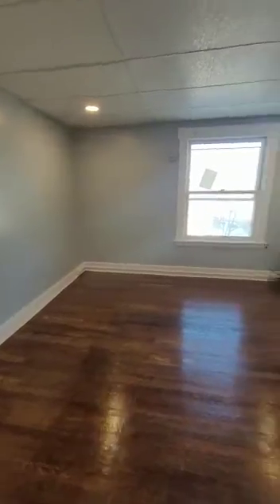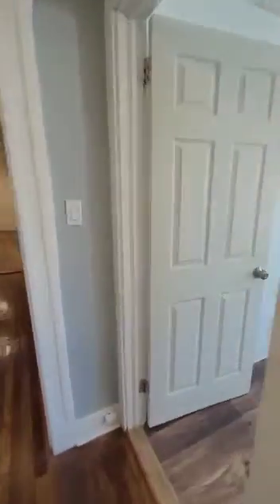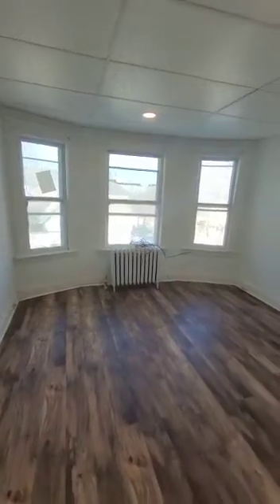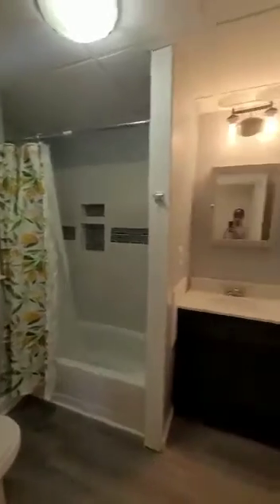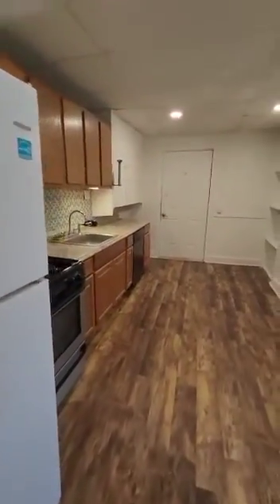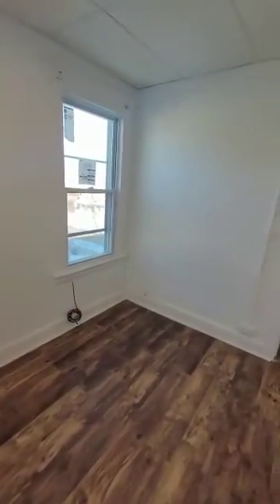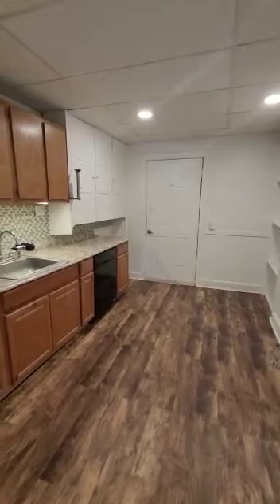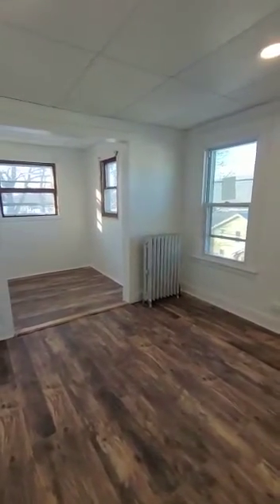Oak, 3S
Video from Wai